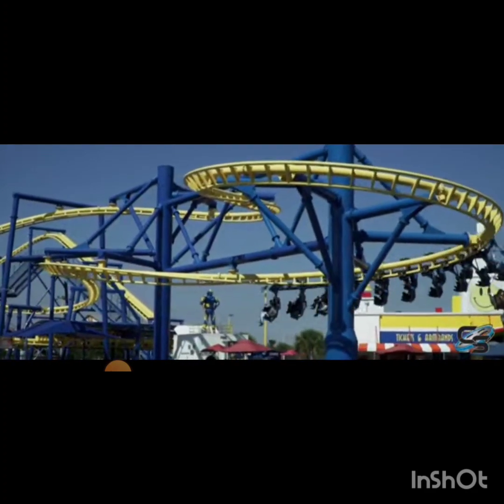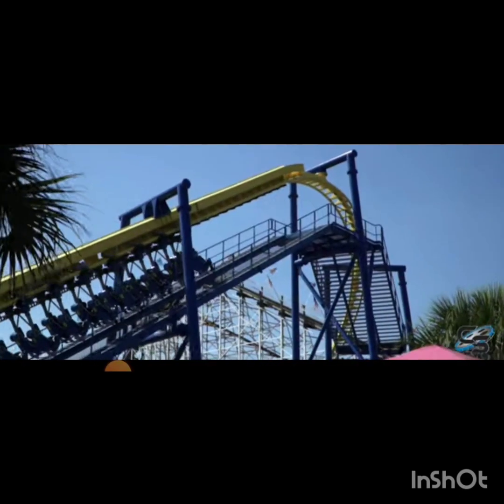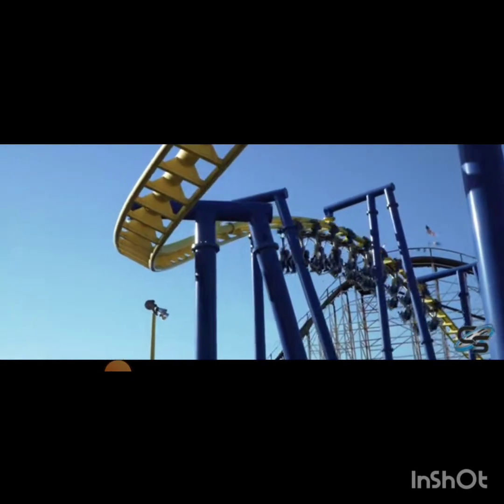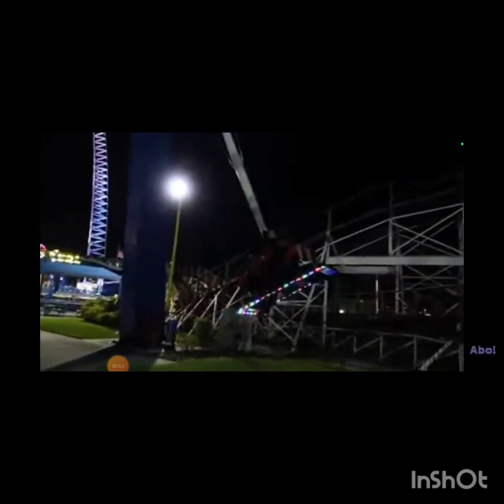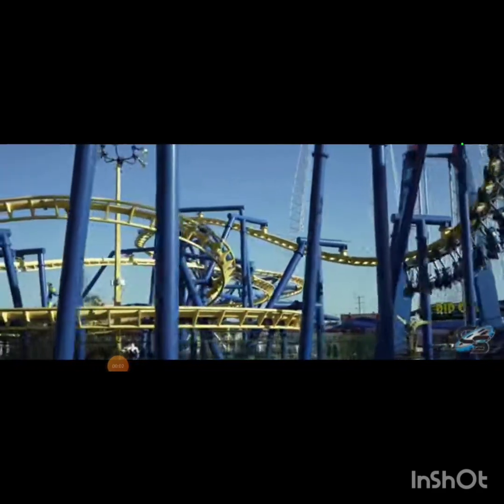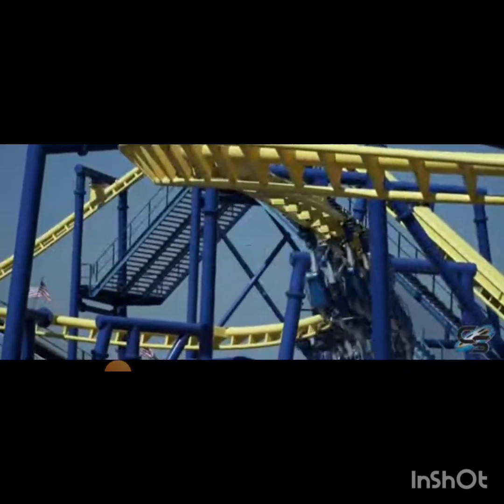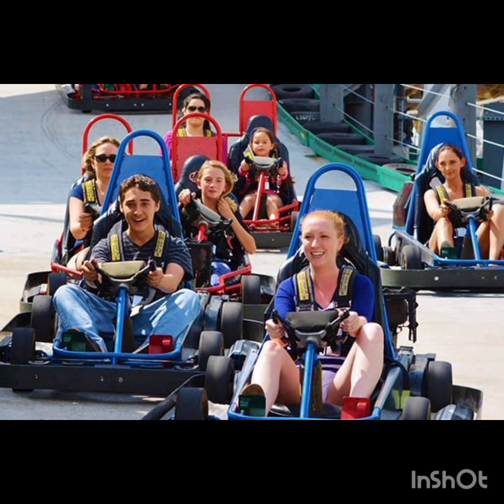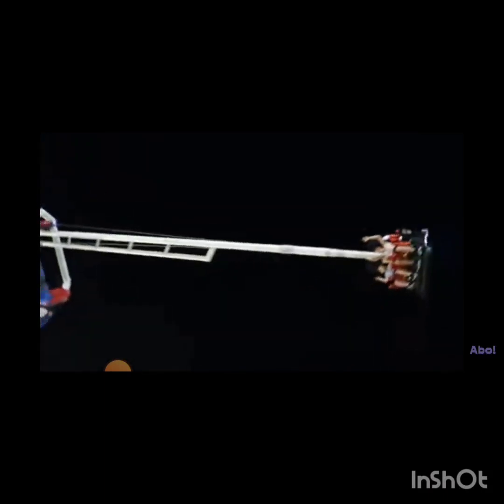Fun Spot Orlando REVIEW. is it worth visiting?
is fun spot orlando worth visiting?
footage credit:
canobie coaster
coaster studios
kirmesfanmophl